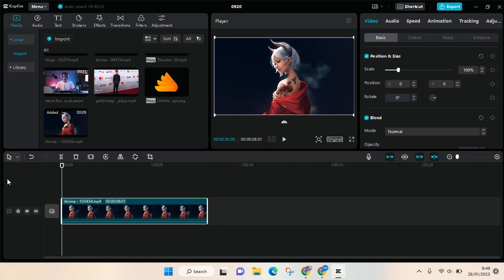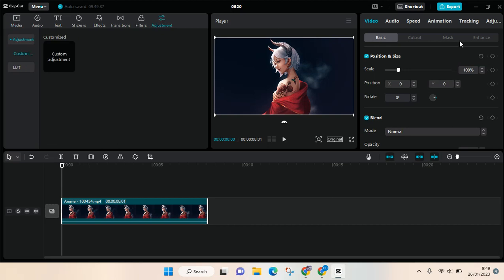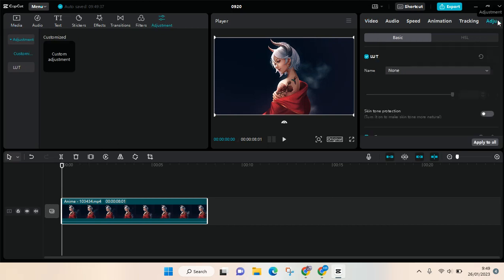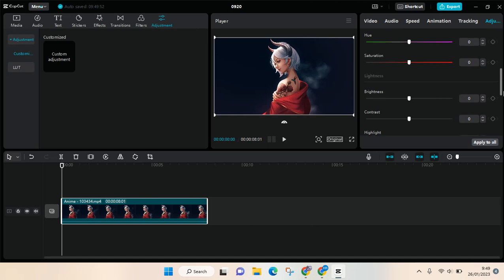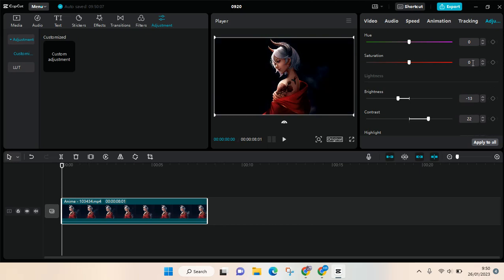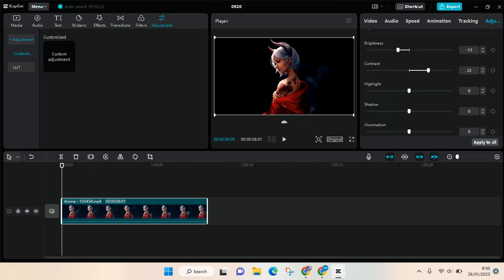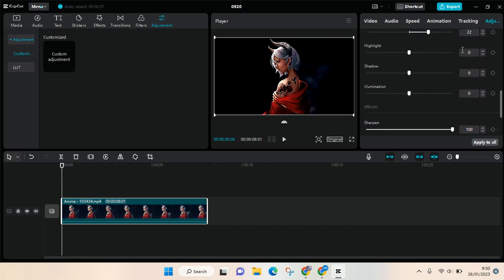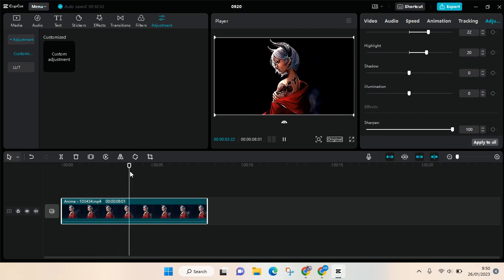Anime Coloring Edit Tutorial in Capcut PC 2023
Try this coloring for your next anime edit on CapCut PC